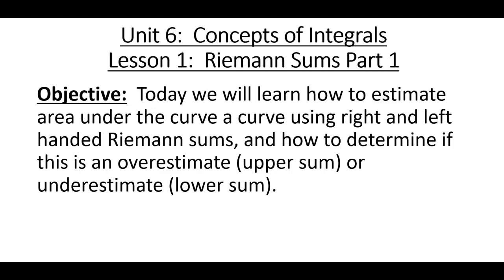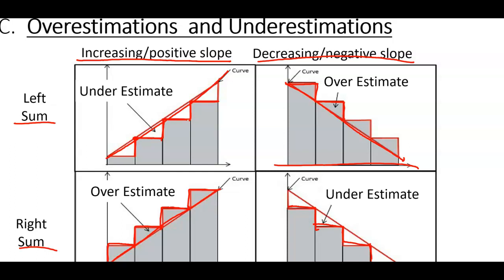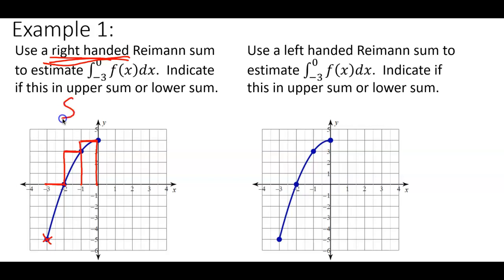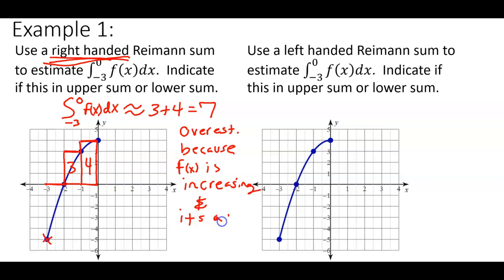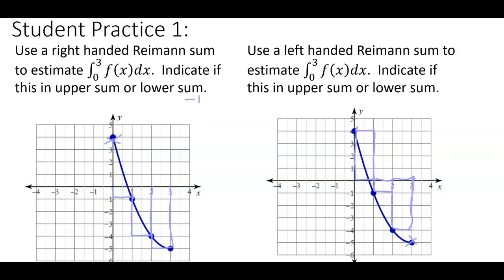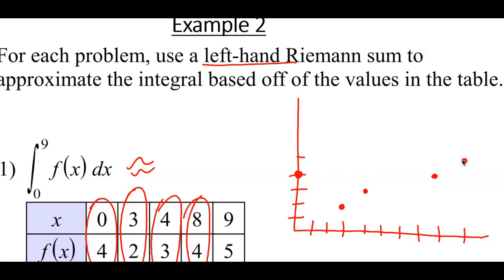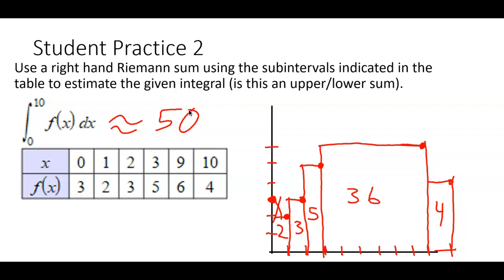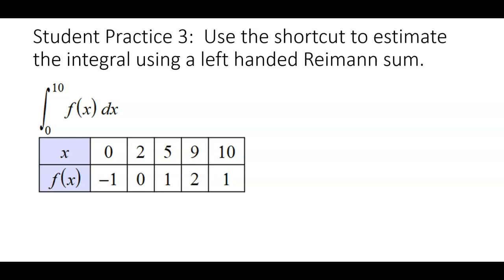Calc Unit 6 lesson 1 Riemann sums Part 1